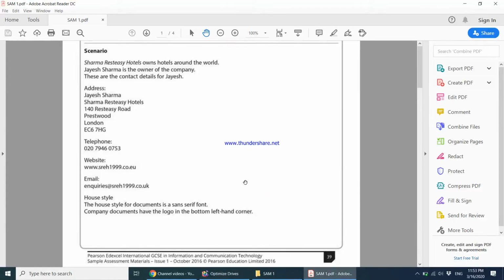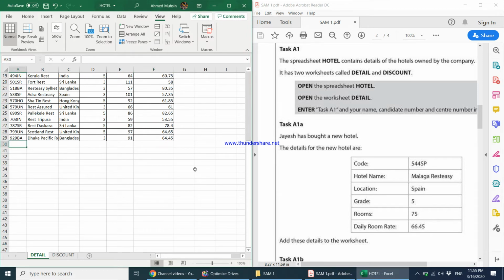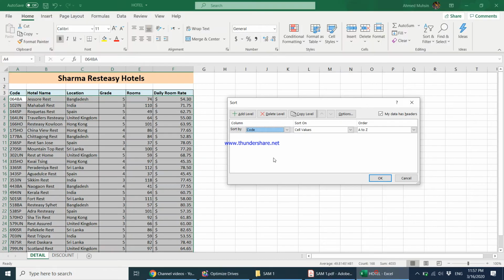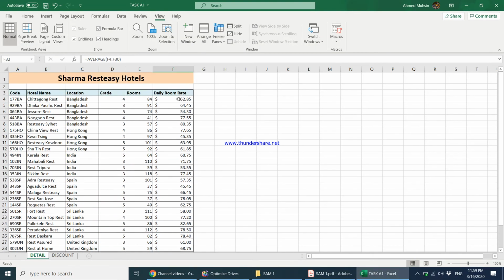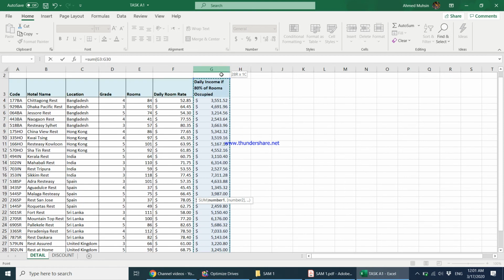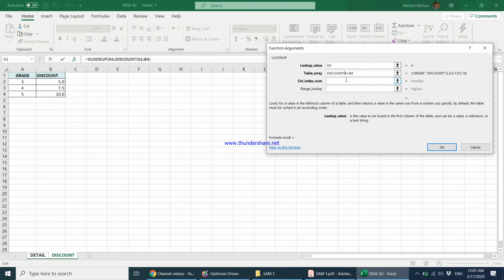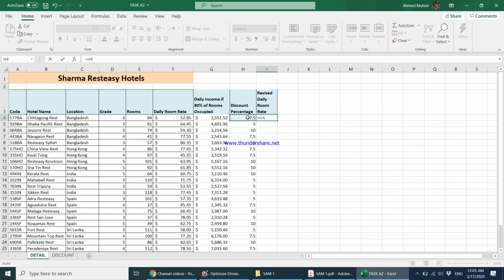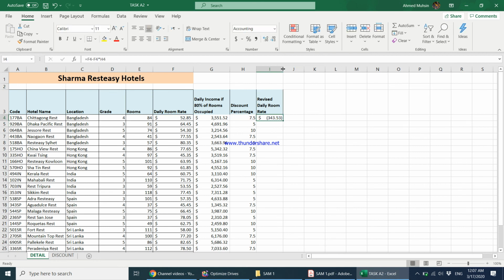SAM 1 - Part 1 Spreadsheet Activity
Spreadsheet Activity from Sample Assessment Material Paper 1 - Edexcel IGCSE ICT Practical Exam